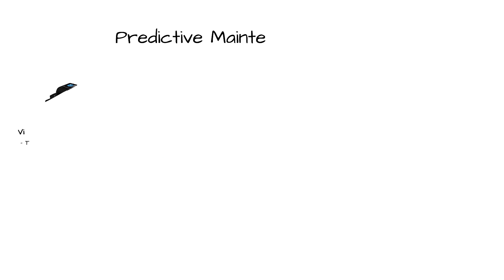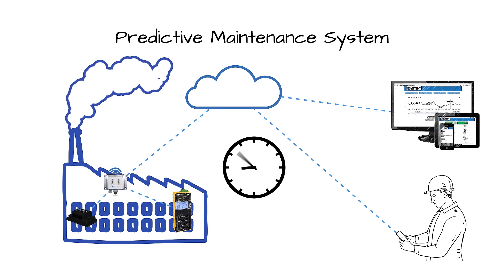GraceSense™ | Predictive Maintenance System: Introduction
An overview and application story of the NEW Predictive Maintenance System from the GraceSense™ line of IIoT Smart Devices.

Why Motor Vibration Monitoring?

About the Predictive Maintenance System

Vibration & Temperature Node: Rugged wireless sensor with advanced edge processing and proprietary Zigbee compatible communication monitors vibration and temperature to insightfully predict health on any rotating equipment. Multiple mounting options ensure quick deployment across applications in any industry. Easy to replace batteries deliver 3-5 years of life (dependent on use).

Panel-Mount/CloudGate: Configurable hardware architecture with a wide selection of inputs, transducers, radios, and power options. Nodes can be mounted in our environmentally rated housing. Configured as a CloudGate with an LTE or WiFi module, it can provide cloud-based support to thousands of other wireless nodes within a 30m radius, making the architecture massively scalable.

Hot Spot Monitor: A non-conductive temperature monitoring device that detects potential hot spots and alerts personnel of any temperature anomalies occurring in electrical equipment. Additionally, by integrating HSM with a panel-mount node, data from the HSM can be remotely monitored along with other equipment parameters in the Maintenance Hub.

The Maintenance Hub is an intuitive web application providing real-time asset status using dashboards, plot trends, and analytics. Hosted either in the cloud or on a local server, the Maintenance Hub displays system information, generates reports, and issues alerts via SMS and email containing actionable step-by-step remediation instructions. An open API lets you share data and alerts with existing systems (i.e. CMMS, SCADA, DCS).